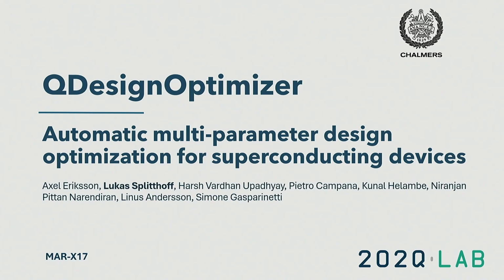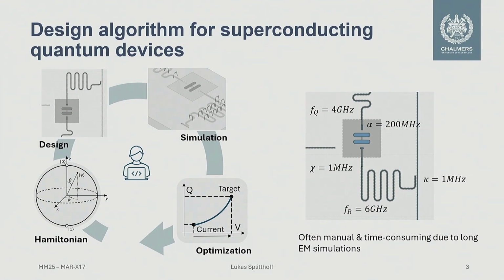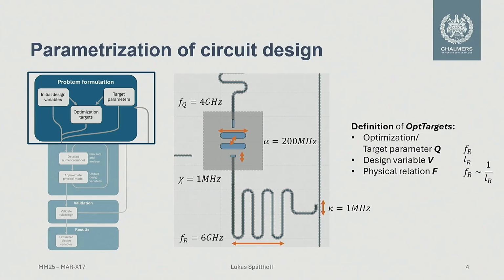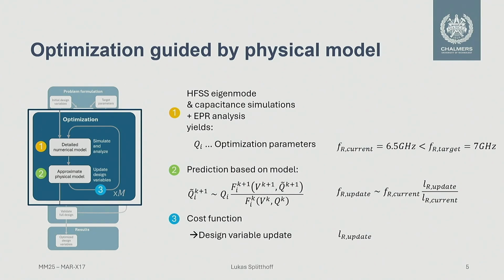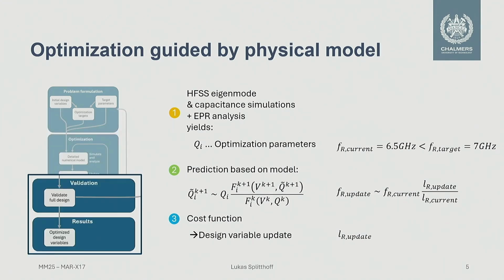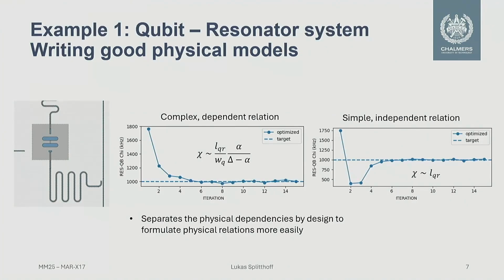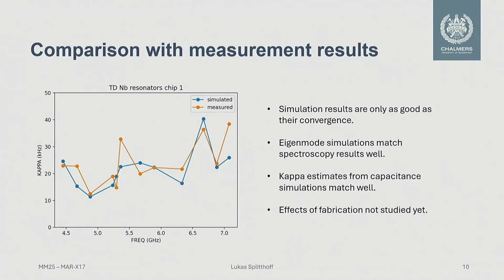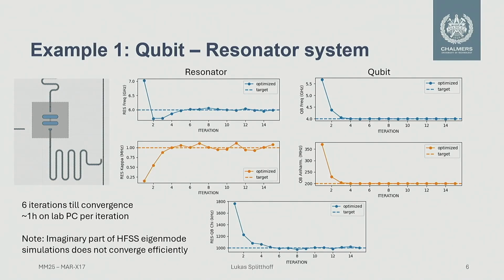Automatic multi-parameter design optimization for superconducting quantum devices - Lukas Splitthoff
Video recording of the contributed talk given by Lukas Splitthoff at the APS Global Physics Summit 2025 in Anaheim.

Lukas presents insights into: Automatic multi-parameter design optimization for superconducting quantum devices.